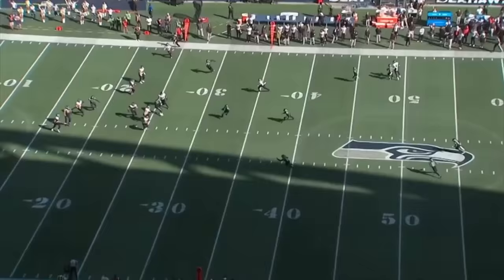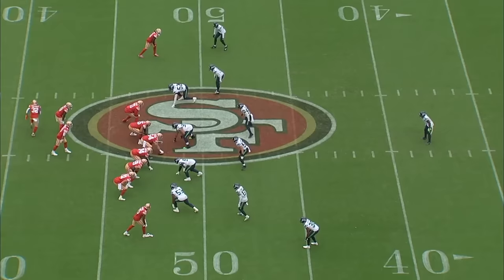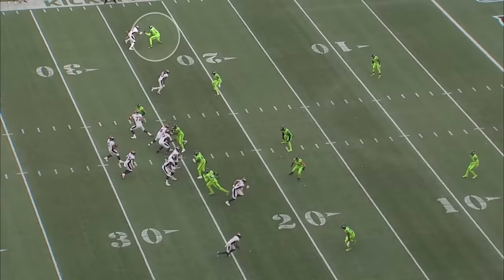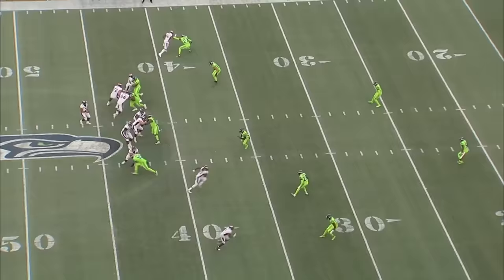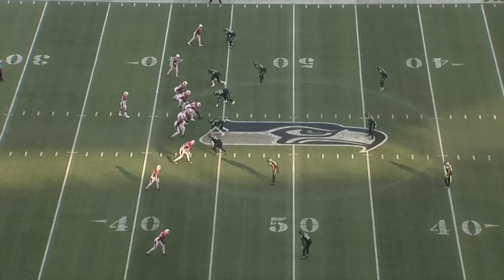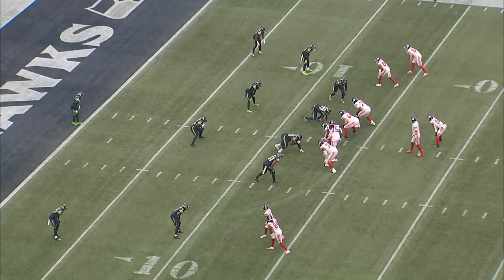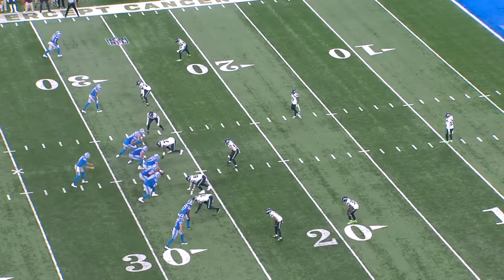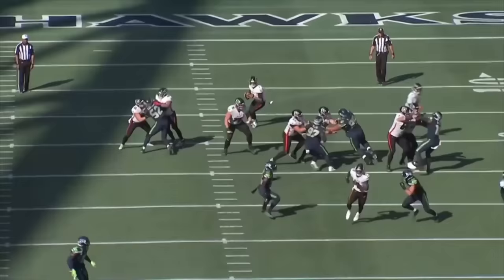We've NEVER SEEN a CB like Tariq Woolen: Film Breakdown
In this film breakdown, we take a look at Seahawks rookie cornerback Tariq Woolen. Woolen has an unusual combination of size, speed, and length that gives him an incredible advantage over most NFL WRs. He's put up very strong numbers so far this season, with 4 INTs already. Here, we analyze what makes him so special, what he can still improve on, and what his ceiling might be.